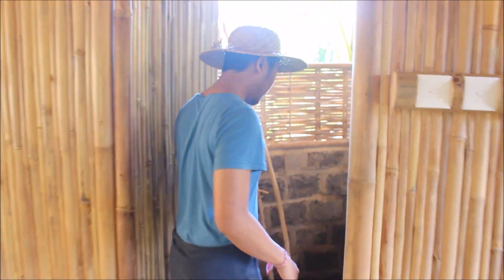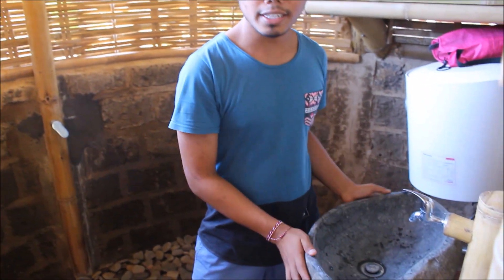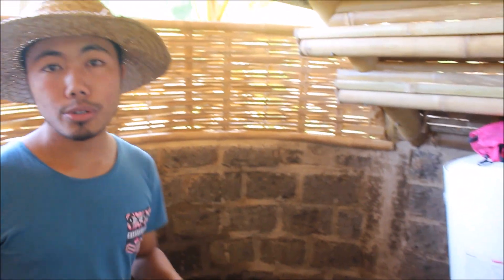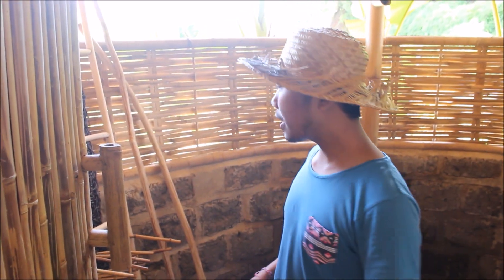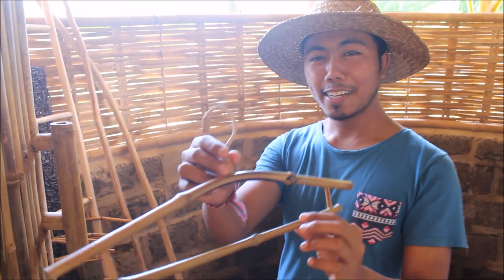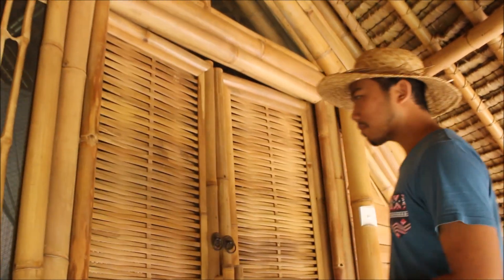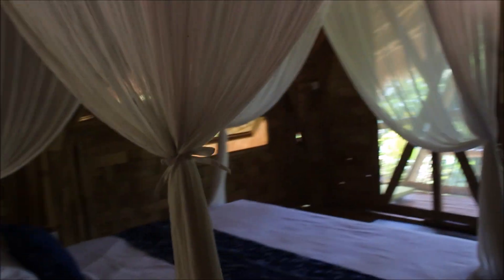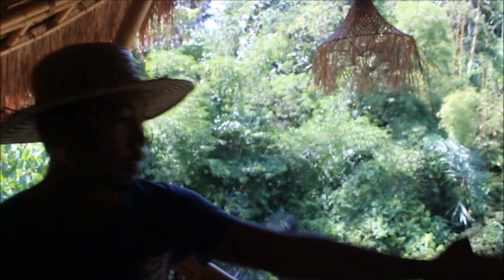Bamboo Eco Village of Bali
Stunning & Sustainable; Bali’s newest eco-friendly development

Want to own a sustainable slice of Bali? Well you’re in luck!

Five Pillar Foundation are working on an exciting project, pioneering an eco-friendly bamboo village in Tabanan Bali!

The Bamboo Village project will be developed over two hectares of land, and will include eco bamboo houses, an onsite permaculture garden, organic restaurant, yoga area, a pool and more. The Bamboo Village project is open to anyone, with the average cost sitting around 650,000 IDR or $48,000 USD and includes a land ownership certificate, a two-story villa, landscaping and gardening, plus amenities like hot water, electricity and even some furnishings!

Designs are fully customizable, so interested parties can choose to build a larger or smaller eco house, and there is the option to include add-ons like a private swimming pool, although there are additional costs involved in customizing your eco-house. The average build time ranges from between four and six months, after which the house is fully operational! There’s also an opportunity to lease one of the houses on a 10-year contact.

About two hours from the hustle and bustle of Kuta beach, Tabanan has no shortage of natural beauty. With breathtaking mountain views, lush rice paddy terraces and beautiful black sand beaches, Tabanan provides visitors a glimpse of the unspoiled richness and diversity that Bali has to offer. It’s the perfect scenic escape, and Five Pillar’s goal is to share nature’s splendor with travelers, while protecting the delicate and diverse ecosystem that has made Bali the popular getaway it is today. Management of the Bamboo Village will be undertaken by Five Pillars Foundation themselves, and whenever you’re not staying in your private slice of paradise, they’ll rent it out as an eco-stay to other holiday makers, helping to ensure you receive a return on your investment.